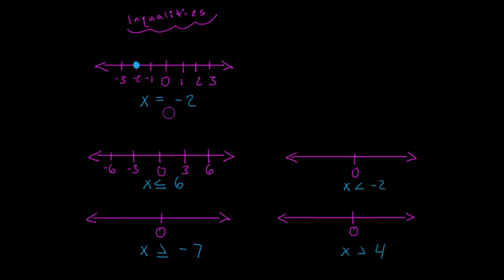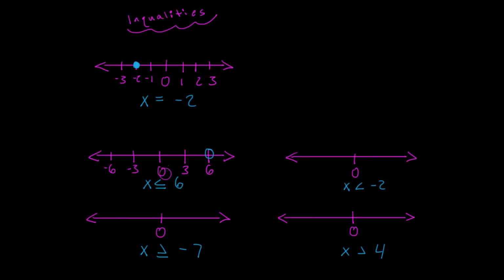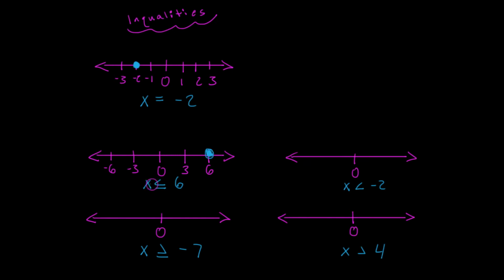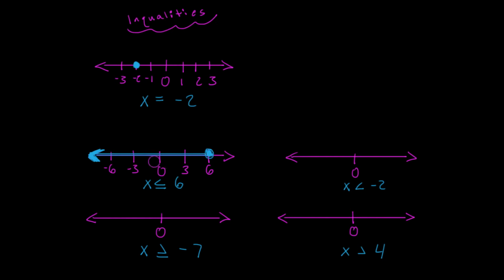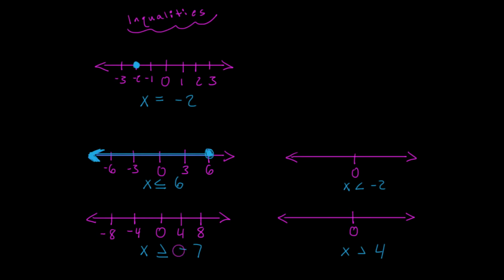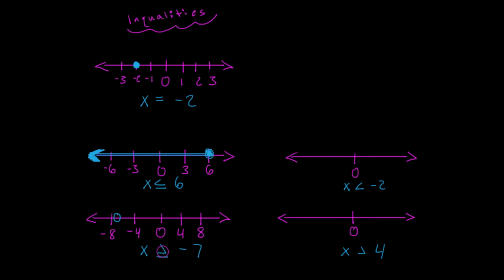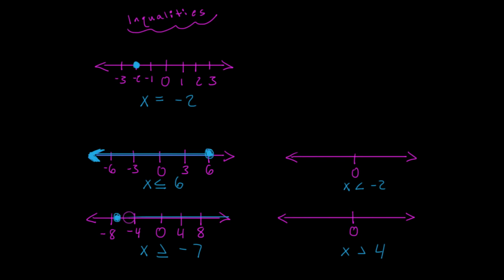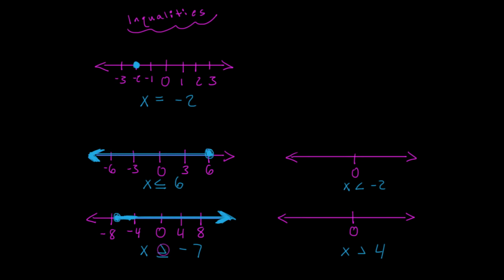525 s63 m7 12 4 and 8th 1 9a inequalaities